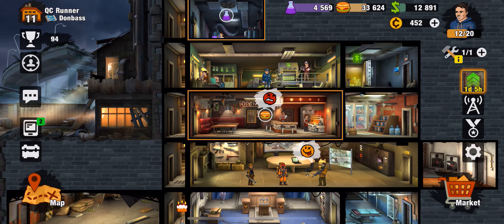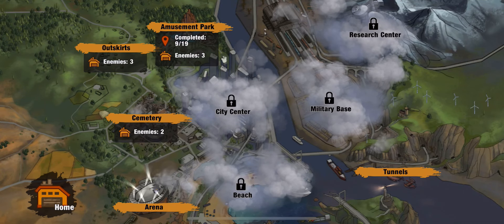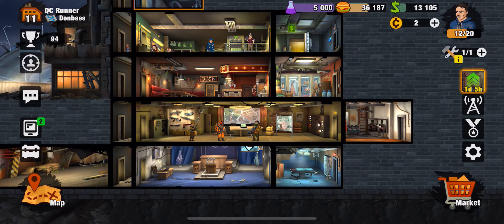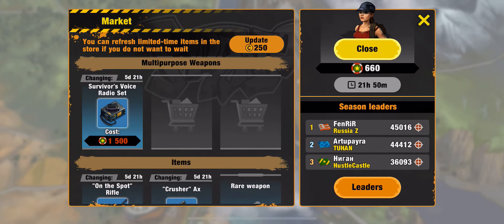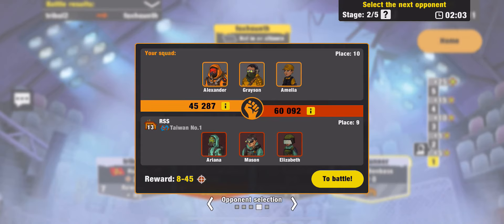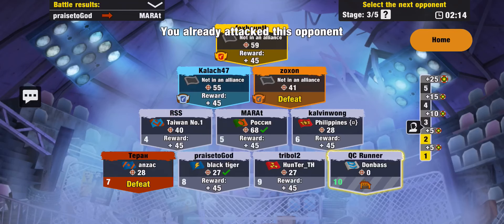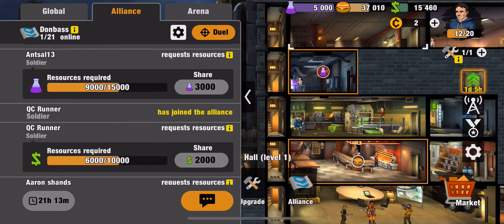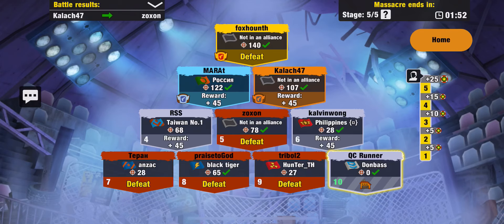Zero City #1 - Starting a New Hustle Castle, oops I Mean Zero City Game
Welcome to a new game, Zero City.  This is a Hustle Castle clone. If you like Hustle Castle, you'll like this game.  It has a different presentation, but it's nearly identical in how it runs.  I just start this game and am enjoying it immensely.  It's allowing me to restart Hustle Castle without restarting it.